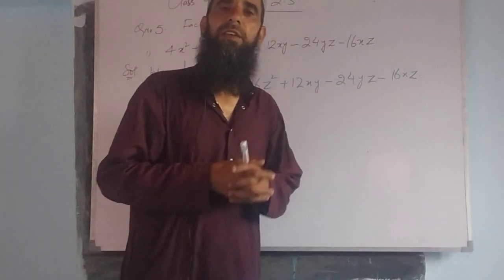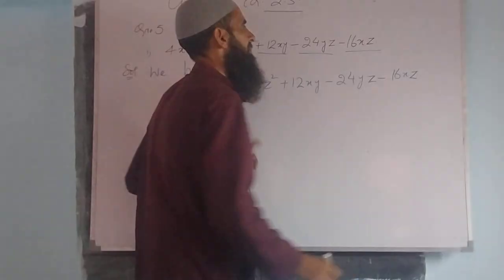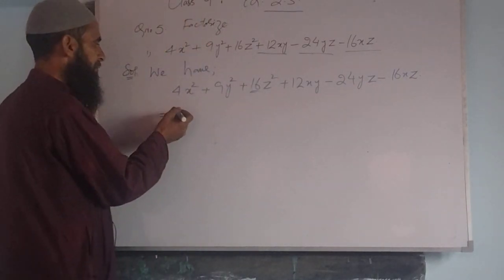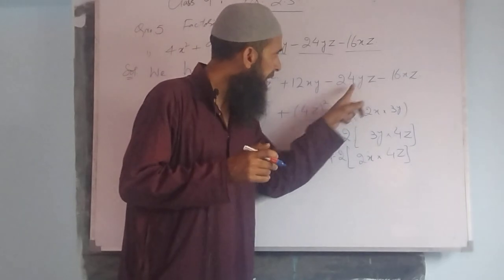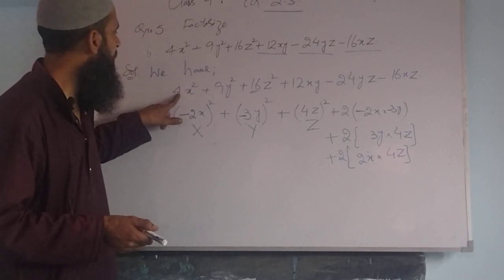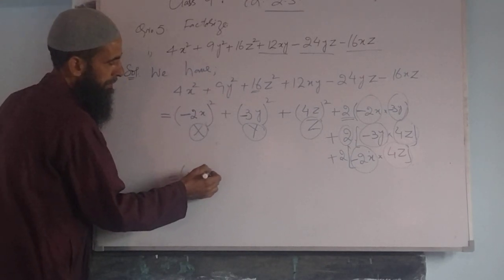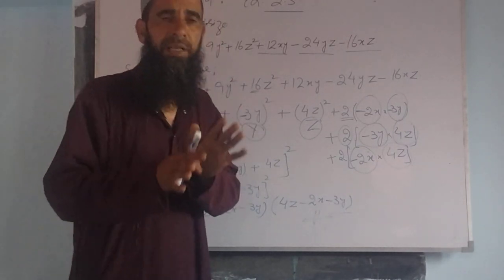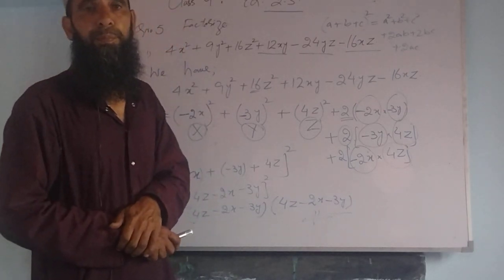Class 9th. Polynomials. Ex.5.2. Q.No. 5.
Polynomials. Exercise 5.2 .Q.No.5.